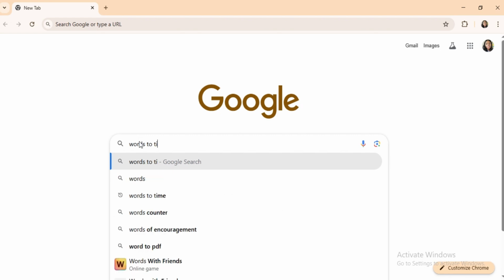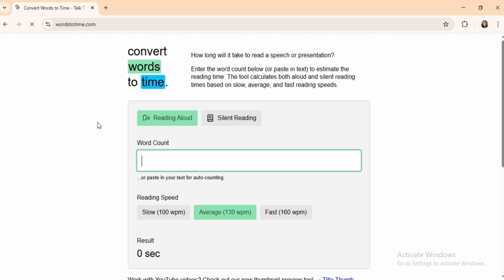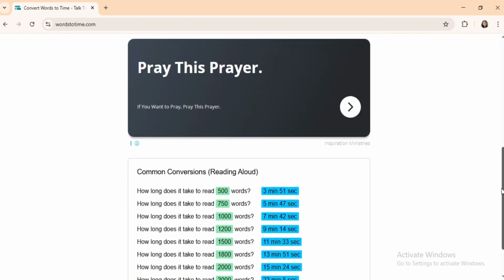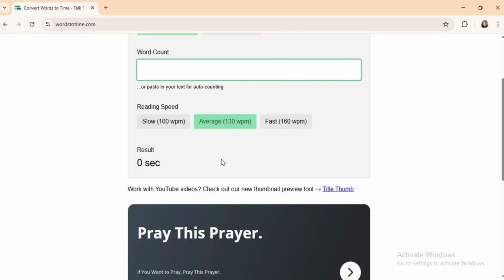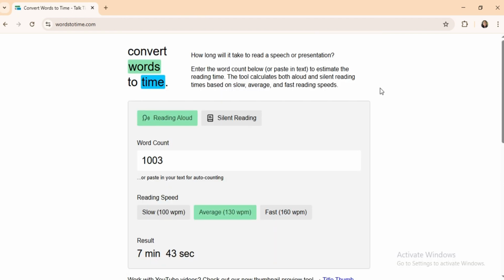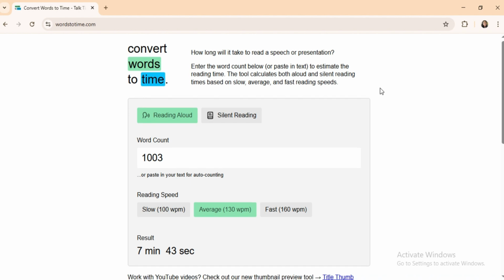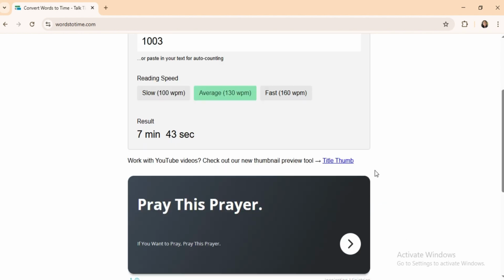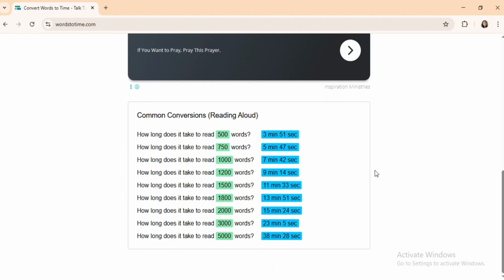Timing Your AI Story – A Simple Method You Should Know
🕒 Timing Your AI Story – A Simple Method You Should Know | Learn with Emnet

Struggling to estimate how long your AI-generated story will take when read aloud? Want more control over your storytelling prompts? In this tutorial, you’ll learn a simple and practical method to convert word count into story duration so you can plan your content more accurately—whether it’s for YouTube folktales, audiobooks, AI narration, or animated storytelling.

This approach is useful for creators using AI tools to generate scripts who want consistent timing and better structure. Instead of guessing, you’ll learn how to align your word count with your target duration and improve the overall flow of your stories.

💡 This is especially helpful for creators working on African folktales, animations, or AI-assisted storytelling projects.

📌 In this video, you’ll learn:

• How to estimate story duration using word count
• Why AI-generated stories may feel shorter than expected
• How to adjust your prompts to achieve the right length
• How to use simple tools to convert words into minutes
• Tips for improving pacing and storytelling clarity

🛠️ Tools Used:

• Web browser
• Word-to-time calculator
• AI tools for prompt writing

Whether you’re creating short stories, long-form narratives, or voiceover scripts, this method will help you plan your content more effectively and produce more consistent results.